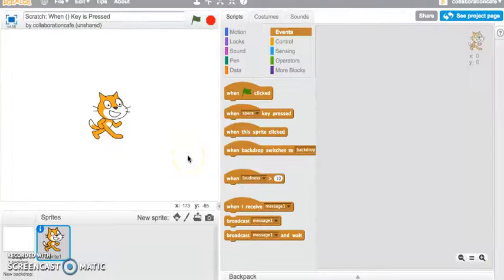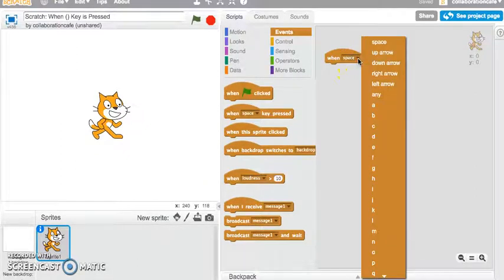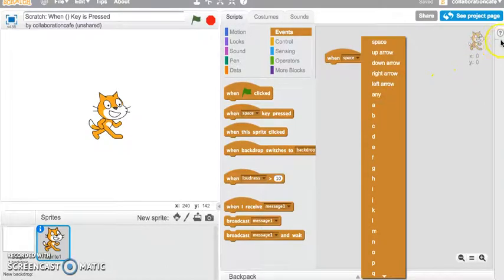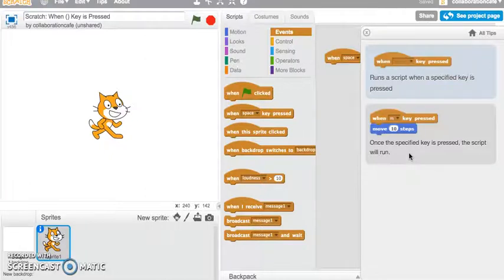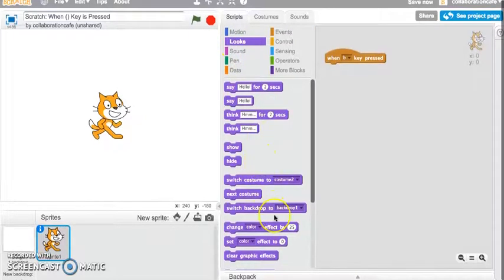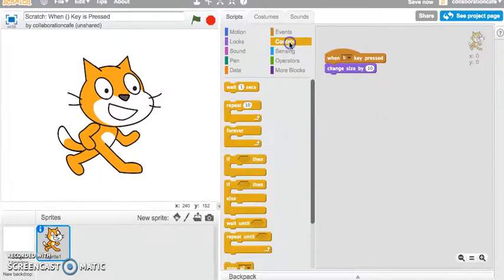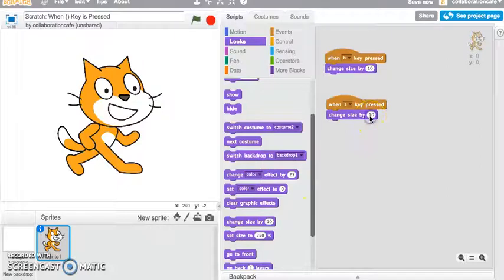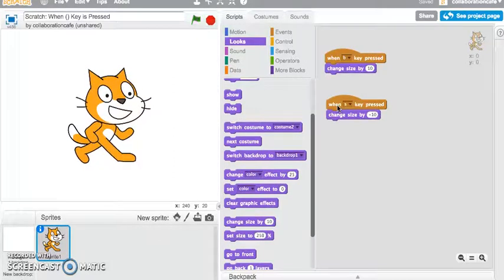SCRATCH Tutorial: When Key is Pressed Block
Scratch: How to use the When ( ) Key Pressed Block?